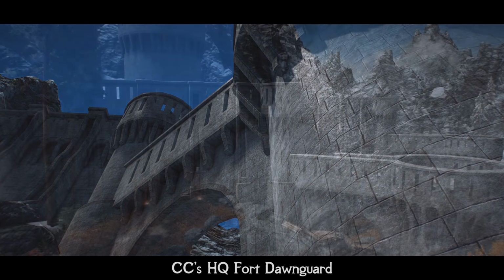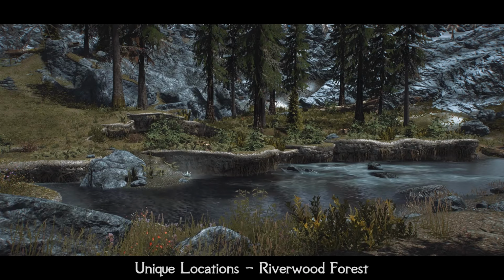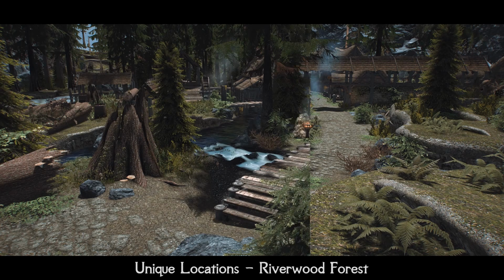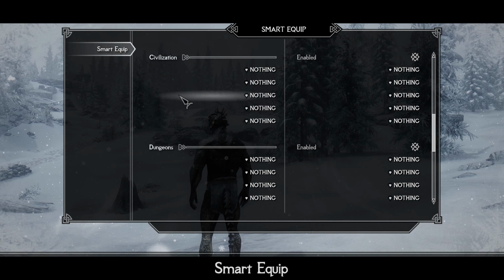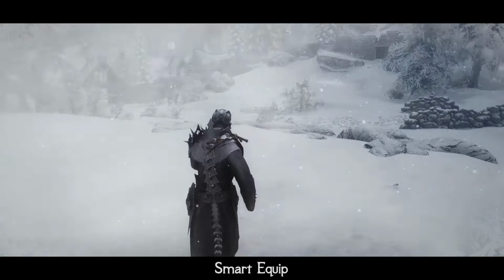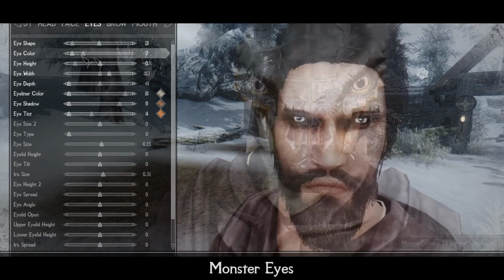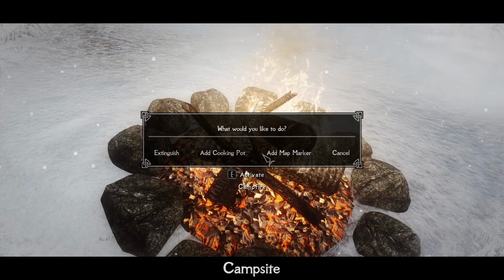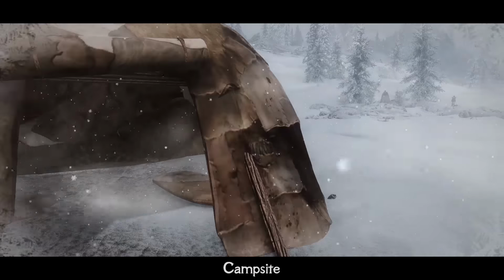Best New Mods - Skyrim & Special Edition - Week 2 - IT'S OVER 9000!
Channel is under threat due to mass demonetization. I need your help to save it and help me keep working:

Welcome to Best New Mods for Skyrim & Special Edition! All most interesting, beautiful and useful mods are here - check Best Mods Weekly latest video to be in the know of everytying interesting in Skyrim modding. If you find this video useful - support the channel by your subscribe or spread a good word in social networks :) And be sure to enable channel notifications to not miss new episodes.

ENB
Rudy ENB Vanilla (in Skyrim):

MODS
CC's HQ Fort Dawnguard:

I do not own Skyrim or Skyrim mods. Thank you for all the TES series. Also tonns of thanks to all modders and Nexusmods community who made next-gen Skyrim possible. Cheers!